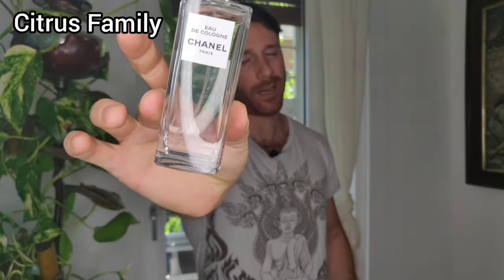THE 7 FRAGRANCE FAMILIES / WHAT IS YOUR IDEAL SCENT ?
Today I will go over the 7 official fragrance families, their history and the way they can be broken down for a better understanding of how perfumes are classified.  I will also include 3 unofficial families. Hopefully you will find this video helpful. As always, keep smelling great 😎💯🕺

Perfumes mentioned:

Chanel - Eau de Cologne
Houbigant - Fougere Royale
Guerlain - Mitsouko
Chanel - No5
Knize Ten
Lancome - Cuir
Guerlain - Shalimar
Guerlain - Vetiver

Light+camera stand

About this channel: I talk about designer and niche perfumes. My reviews include fragrances from brands like Chanel, Guerlain, Tom Ford, Dior, Roja Dove, Hermes, Lancome, Maison Francis Kurkdjian, Dusita, Papillon, Parfum d'Empire, Armani, Prada and many more. I do most complimented lists, top 5, top 10 and top 20, long lasting perfumes, 5 stars perfumes, perfumes I love, best brands, worst brands, summer scents, fall scents, winter scents spring, scents, sexy scents, etc. I love most fragrance families, especially the leather, chypre, woody, floral and oriental. I also enjoy fougere, citrus, green, fruity scents. Not the biggest fan of aquatics, sweet and gourmands fragrances but will share a few thoughts on them anyway. By watching my videos you'll be able to find the perfect scent for your personality, for different occasions, dates, office, romantic settings, bed time, gym, hot and cold climate, regardless of age and gender.